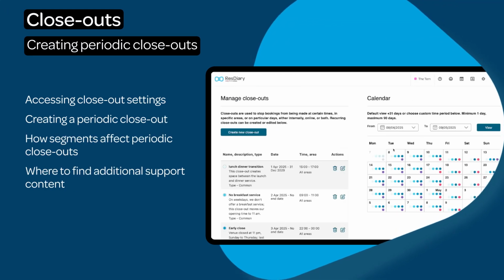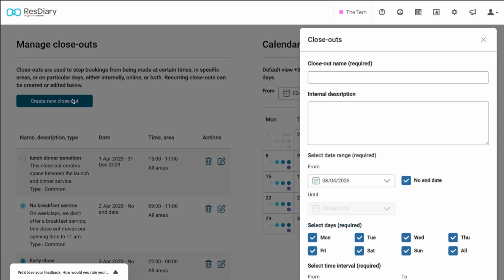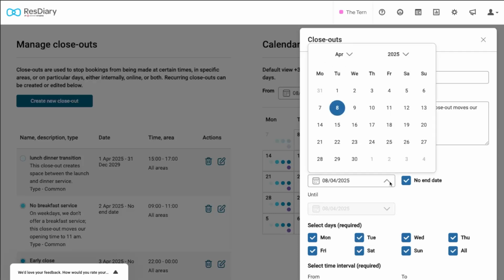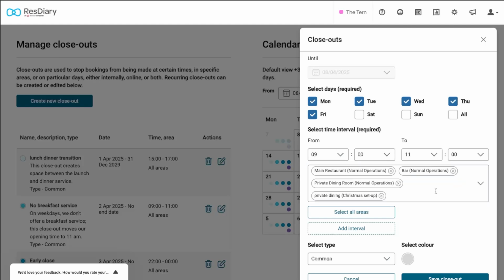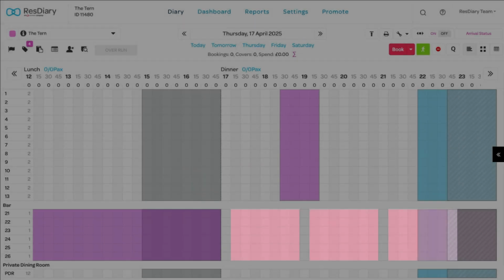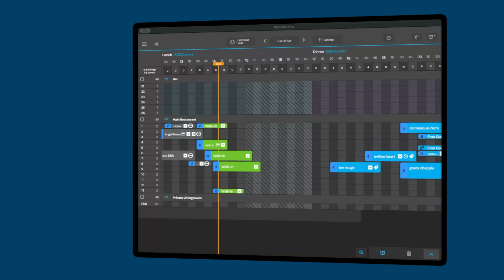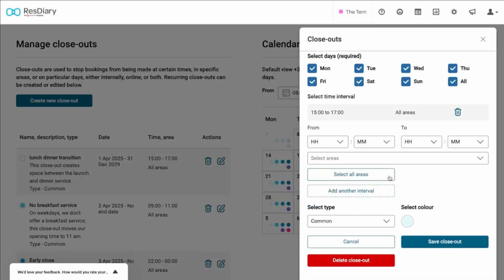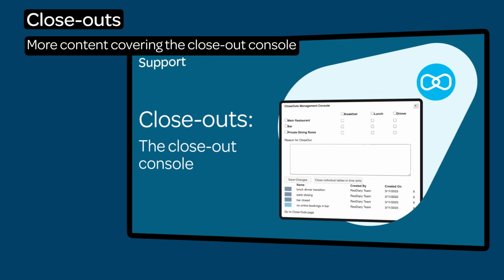Close-outs: Overview to Close-out settings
Close-out settings is where you can create custom longer-term close-outs to control the availability in your diary. This film gives an in depth overview to the tool and all its functionality.

ABOUT RESDIARY
ResDiary's reservation system allows restaurants, hotels,& venues to take commission free online bookings, manage tables, take payments, sell gift vouchers, and pivot your business to online food orders for takeaway and delivery.
Our channel management features let all users decide how many bookings they take through each channel, when you take them. You can even add offers, promotions, or special menus for different partners. Understand what activity is working at a glance thanks to our in depth reports.
Want to deliver a seamless customer experience from the point of booking, to payment? You can, thanks to our certified EPOS and PMS system integrations, technology, and booking partners.